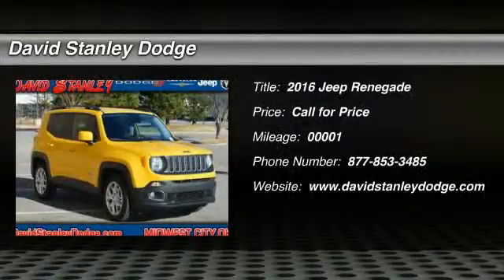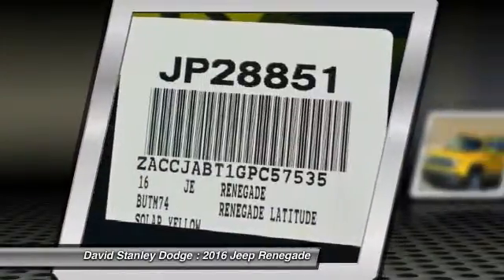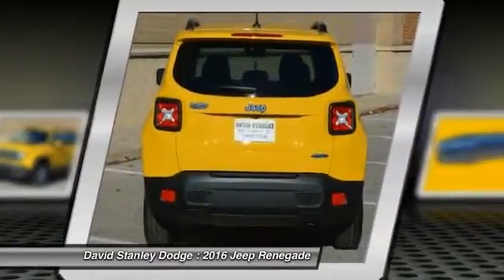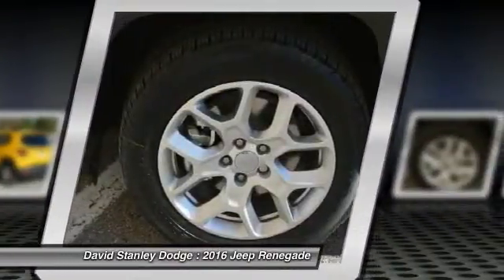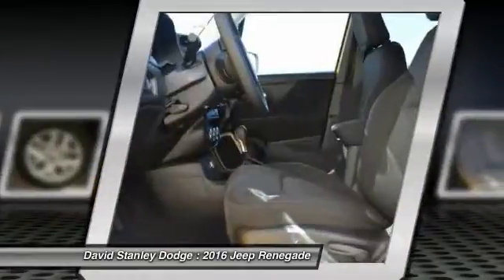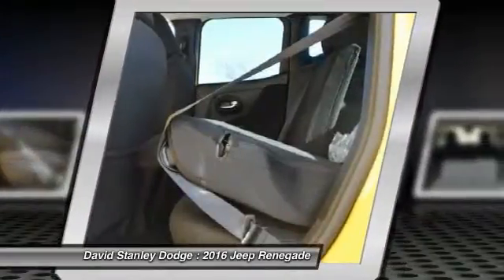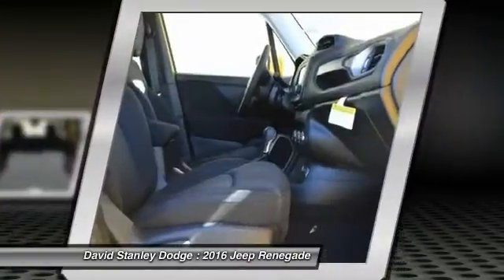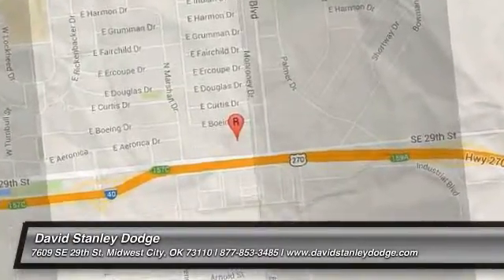2016 Jeep Renegade David Stanley Dodge JP28851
2016 Jeep Renegade Latitude

Renegade Latitude, 4D Sport Utility, 2.4L I4 MultiAir, Automatic, FWD, and Solar Yellow. Turbo! Won't last long! Tired of the same tiresome drive? Well change up things with this attractive-looking 2016 Jeep Renegade. Have one less thing on your mind with this trouble-free Renegade.